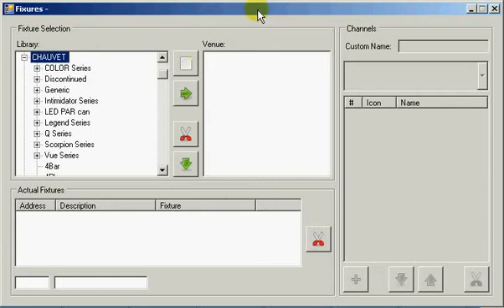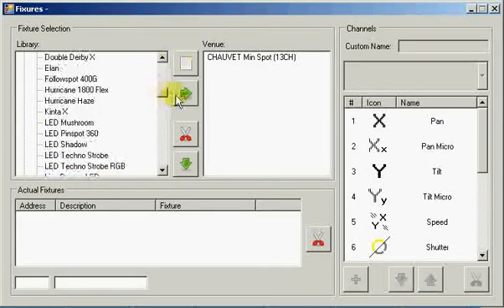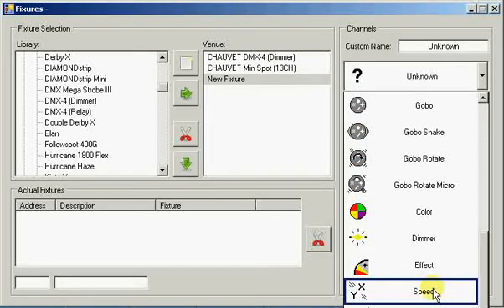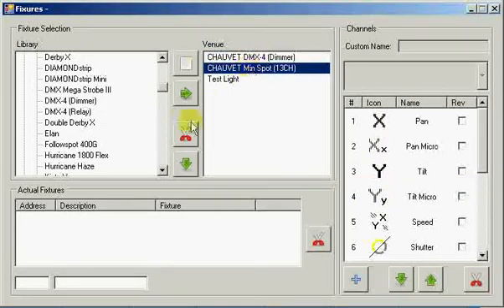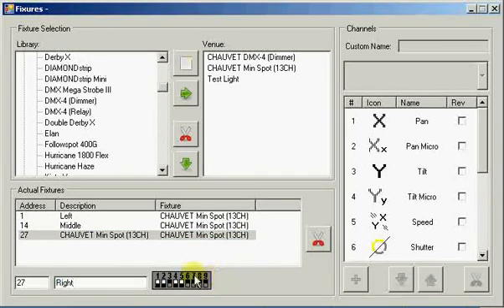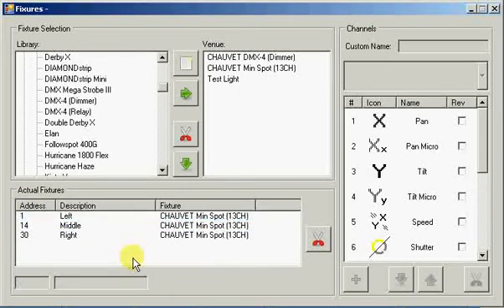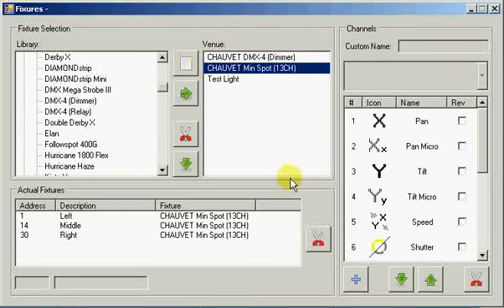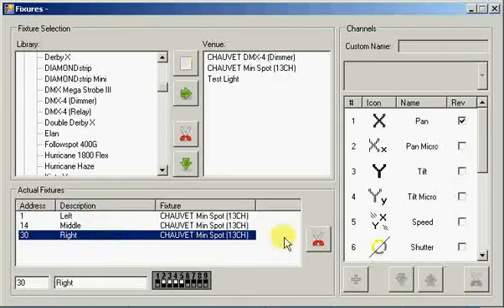ezDMX Fixtures (2 of 4)